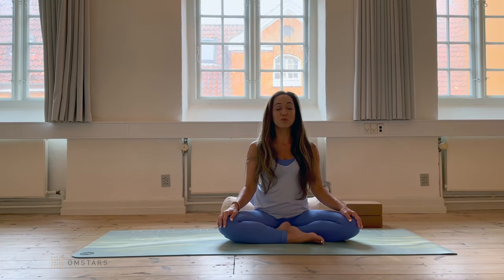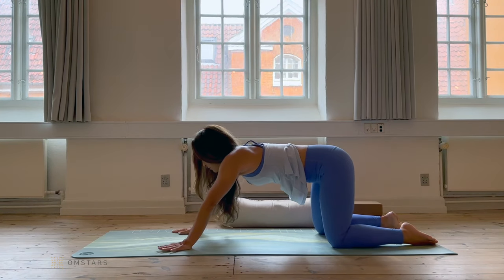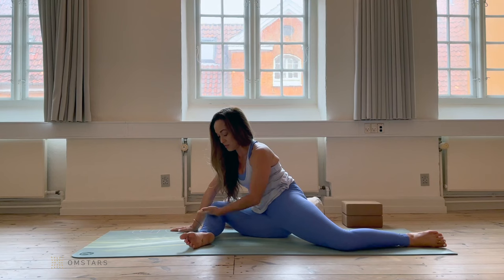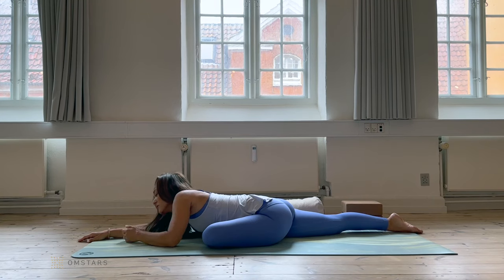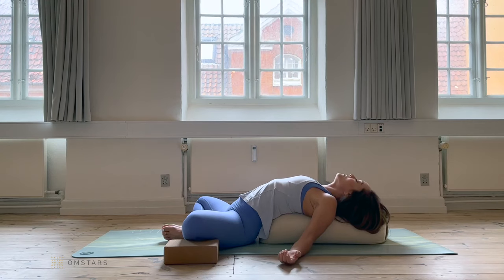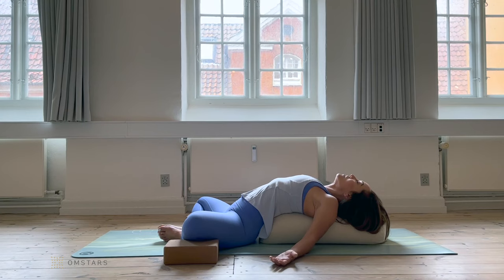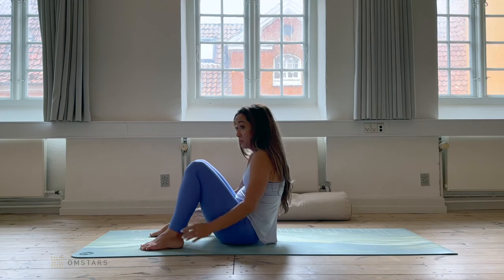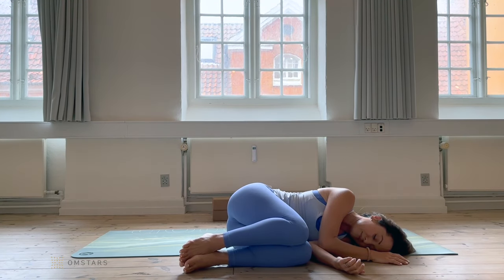Evening Yoga - Healing and Balance — 30 Minute Yin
Treat yourself to this evening yoga class to help you find the balance and to help you find your way to much healing.

Join a worldwide community of yogis right here!

Kino Yoga YouTube channel is place where you will find all the tools for your yoga practice. Full length beginner friendly practice sessions, tutorials on almost every posture that work like a yoga pose encyclopedia, yoga lifestyle and philosophy discussions and Kino's handstand and yoga demo
videos for inspiration from all over the world.

Practice with me on Omstars! Join my online community to get
access to all of my classes and practice withe me LIVE.

Follow @KinoYoga on Instagram for inspiration!

@lululemon Ambassador

Kino MacGregor is a yoga teacher, author of five books, co-founder of Miami Life Center and Omstars, star of six yoga DVDs. Practicing yoga for 25 years and meditation for 20 years, she is one of a limited few students to begin the challenging Fifth Series of Ashtanga Yoga and receive the Certification to teach from its founder K. Pattabhi Jois in
Mysore, India.